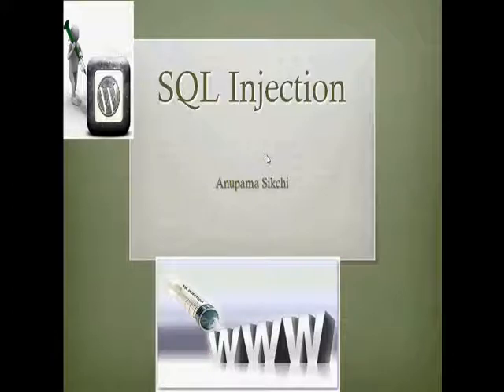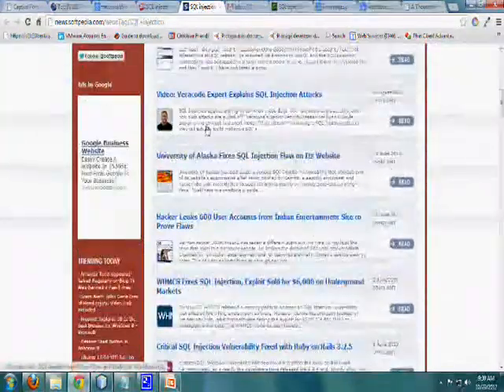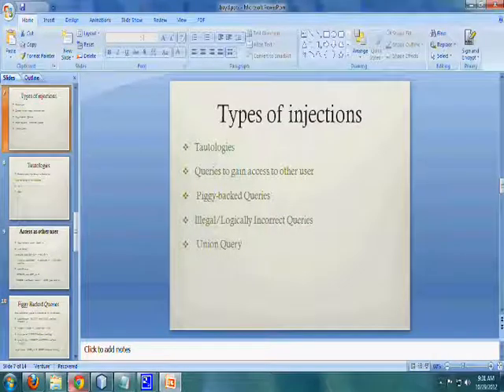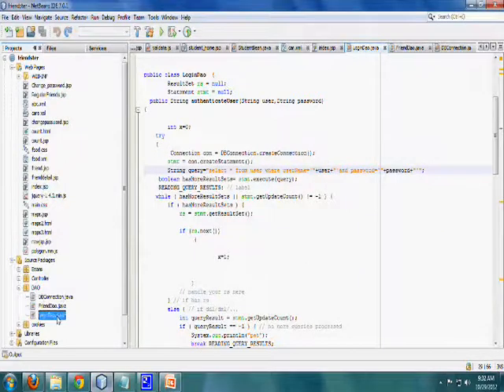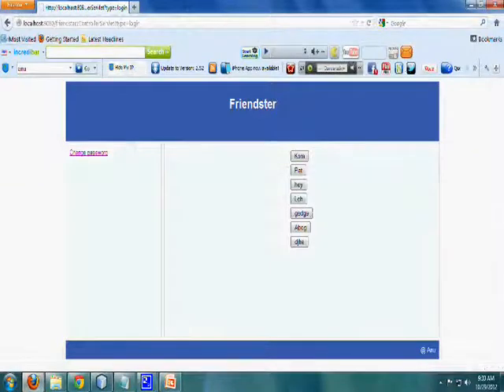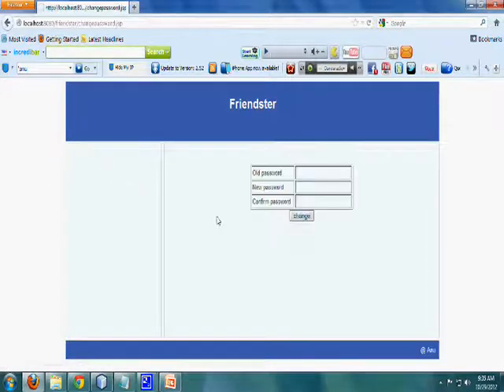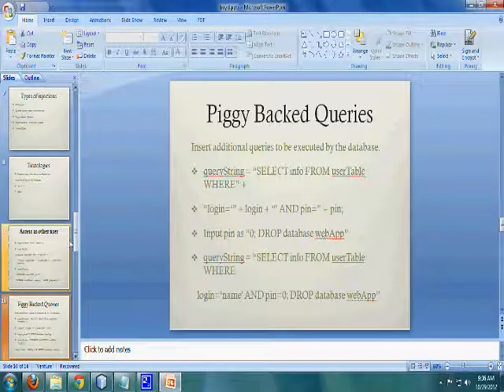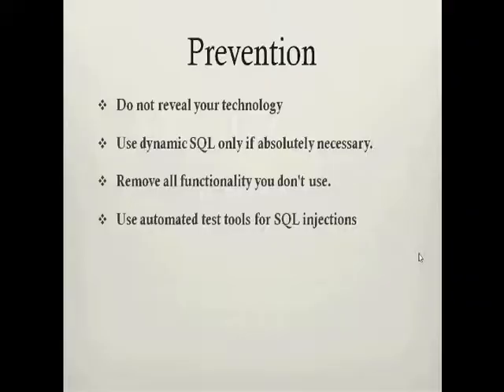Sql Injection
Sql Injection Simply explained.I also tried to hack a real website